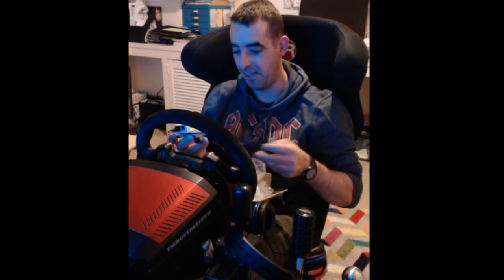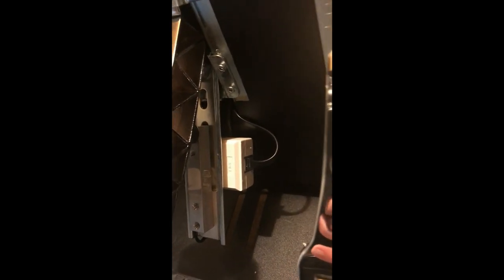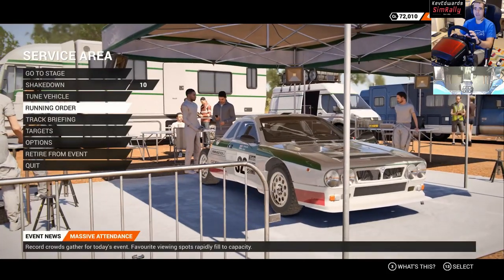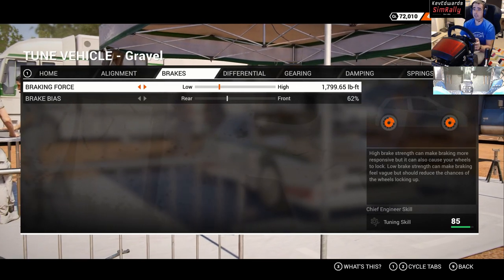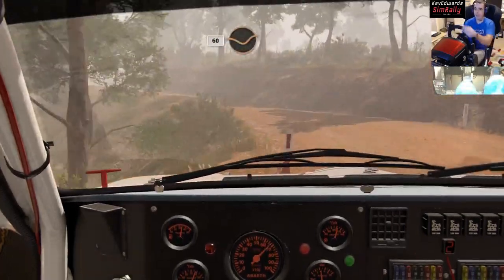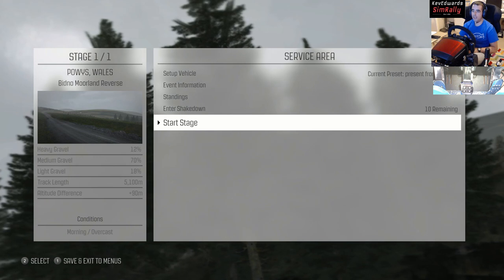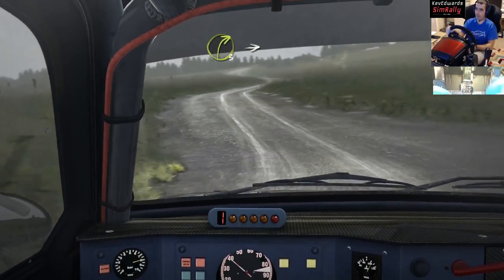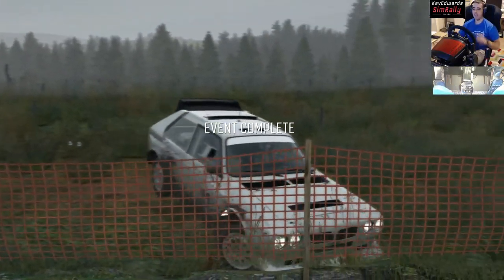Sim Racing Solutions T3PA PRO load cell mod, first impressions